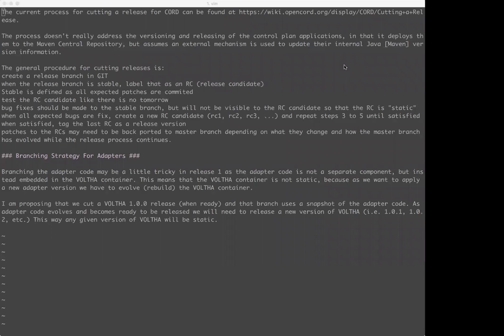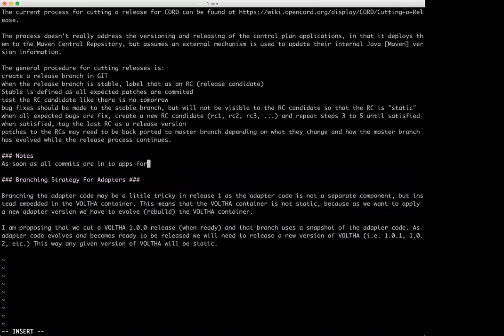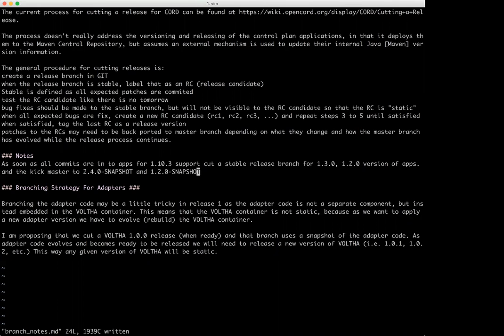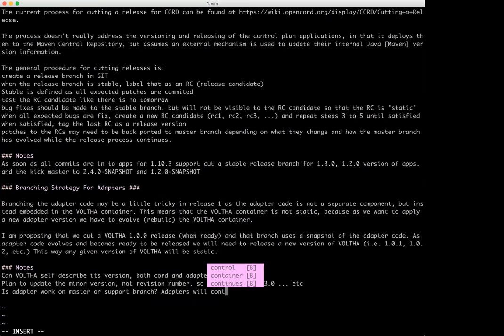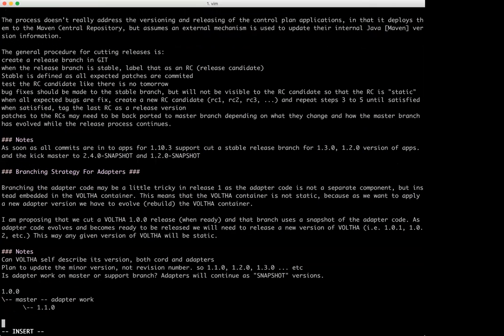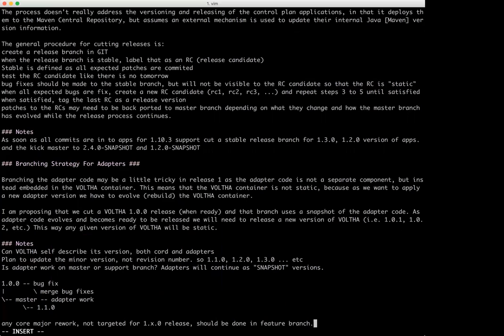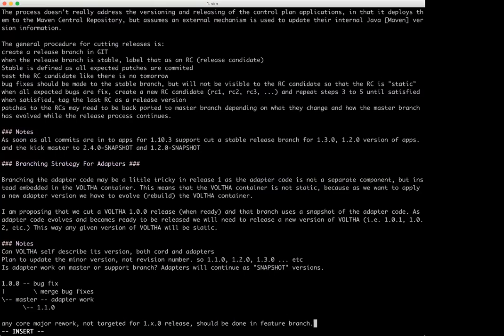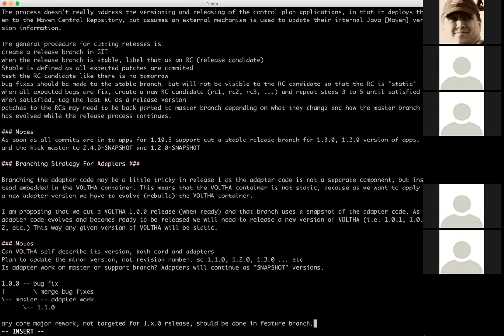ONOS Applications and VOLTHA Branch and Release Meeting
Recording of a meeting held on August 15, 2017 to discuss the branching and releasing plans for ONOS control plane applications and VOLTHA + Adapters.